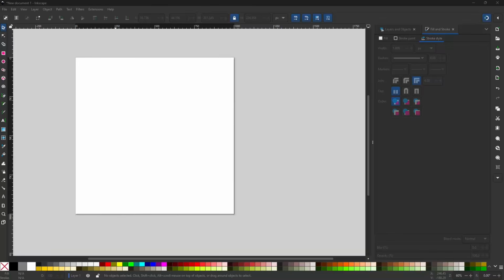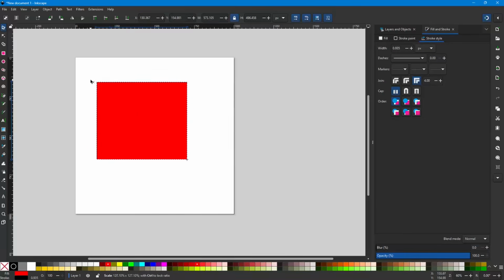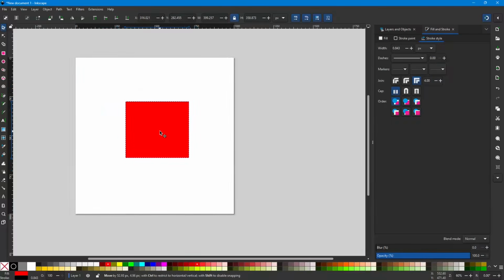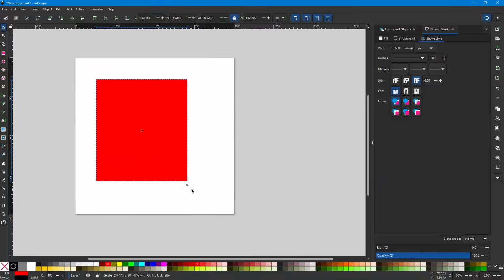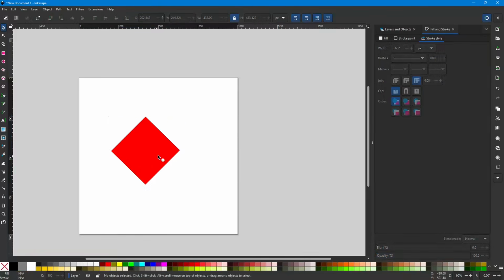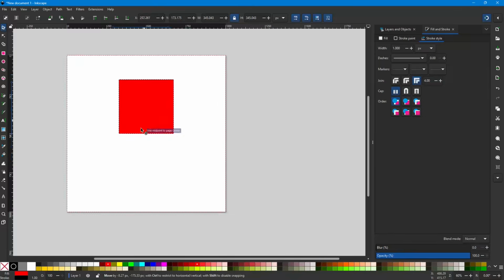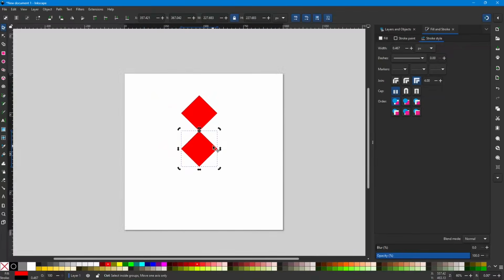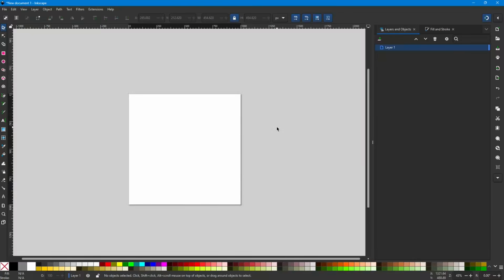Learn Inkscape: Interacting With and Manipulating Shapes